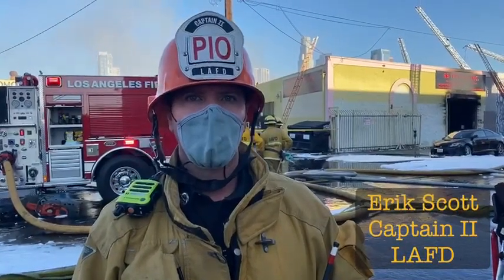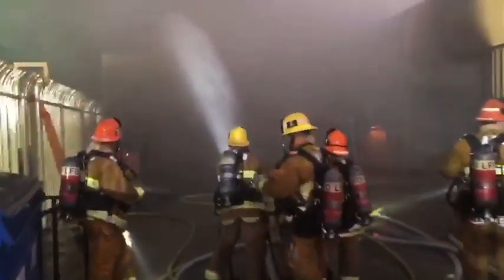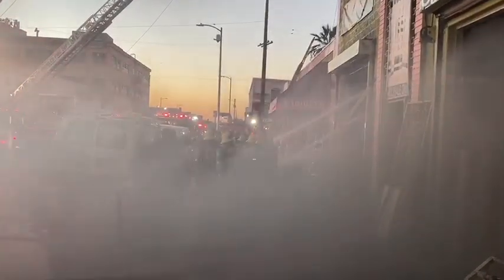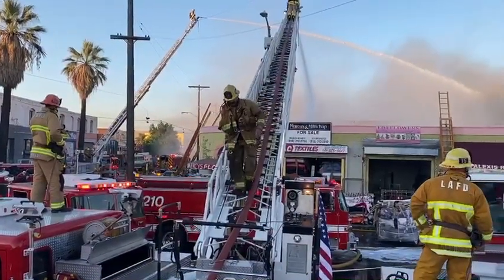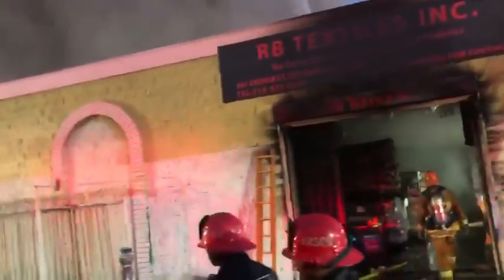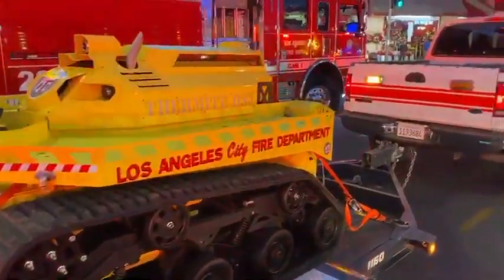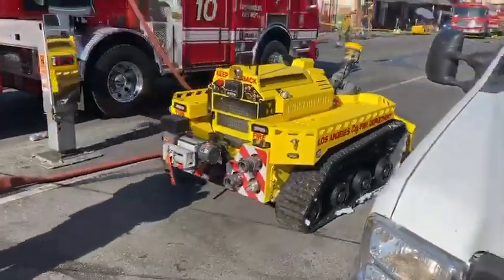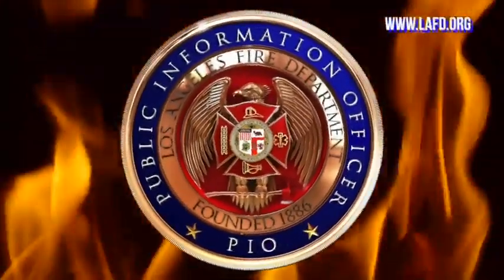LAFD: Major Emergency Structure Fire Erupts in Downtown Los Angeles | October 13, 2020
At 4:43AM on October 13, 2020 the Los Angeles City Fire Department responded to a reported structure fire at 801 S Crocker Street in Downtown Los Angeles. The fire arriving fire companies found a one story commercial building with fire showing.

An immediate offensive operation began with crews going to the roof for vertical ventilation while fire attack made entry to meet the flames head on. The aggressive initial efforts achieved good progress against the blaze and it appeared to be extinguished approximately 40 minutes later. However, the heavy fire load created by stacks of rolled fabric inside the businesses resulted in the fire extending into the adjoining building.

With additional resources enroute, the incident transitioned into a two branch operation to more effectively and safely manage the over 120 firefighters on scene spread throughout the two separate buildings. Branch One oversaw operations in the original fire unit on Crocker Street while Branch Two covered 722 E 8th Street. Branch Two truck companies went to the roof to conduct vertical ventilation while the engine companies cut open the rolling steel door at the front to initiate an offensive fire attack. Heavy fire blew out from the holes cut into the roof, quickly indicating the size of the deep seated fire. The engine companies were hampered in making forward progress by the stacked textiles and these circumstances necessitated a shift to a defensive operation. Meanwhile, Branch One remained in the offensive mode and worked to save as much of the business as possible.

The battle ensured for over 3.5 hours before the Incident Commander, Assistant Chief Surgey Tomlinson, declared a knockdown. Ultimately, eight businesses housed within the three buildings (801 Crocker Street, 722 E 8th Street and 718 E 8th Street) sustained heavy smoke, fire and/or water damage.

There were no civilian injuries but one firefighter was transported to the hospital for a non-life threatening heat related illness.

This incident also marked the United States debut of the RS3, robotic firefighting vehicle. The RS3 is a robotic vehicle which can perform multiple functions, especially at complex and extended commercial and industrial fires where it can be used to keep firefighters out of harm’s way. The RS3 was used in the ‘dozer’ mode to clear debris from inside the structure to facilitate a more effective attack on the fire while eliminating the need to put any firefighters at risk. The RS3 was purchased and donated to the Department by the LAFD Foundation, making it the first use of a robotic firefighting vehicle in the country.

The LAFD Arson and Counter-Terrorism Section (ACTS) responded per protocol for an incident of this size. They are actively investigating the cause of the fire.